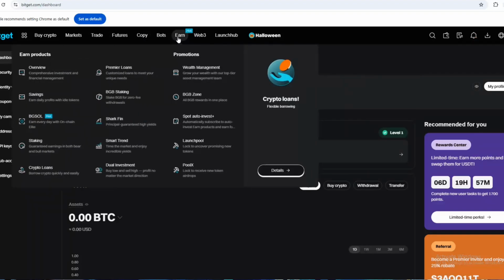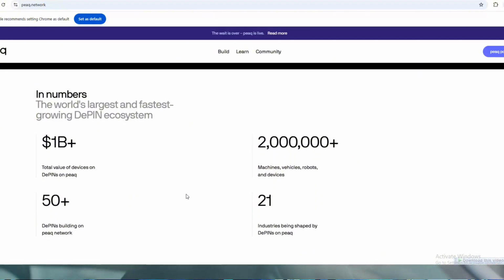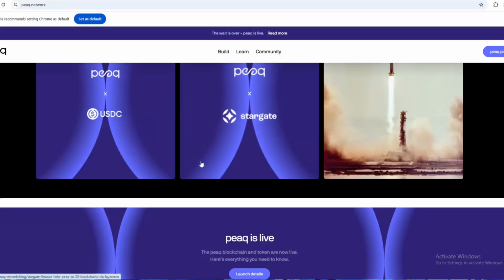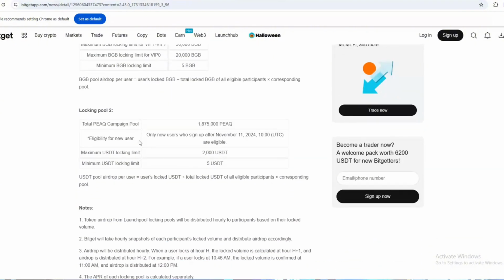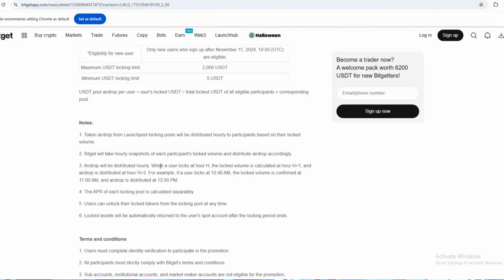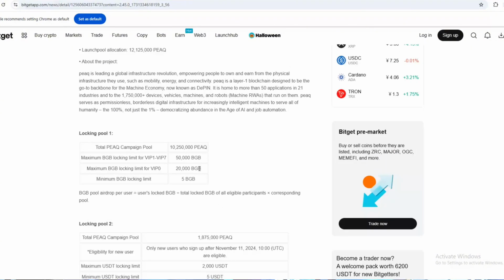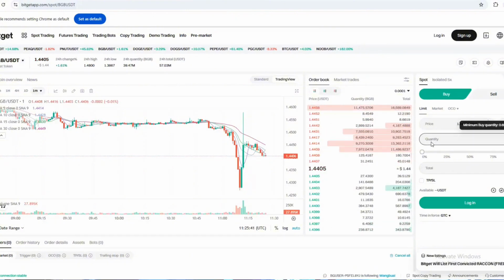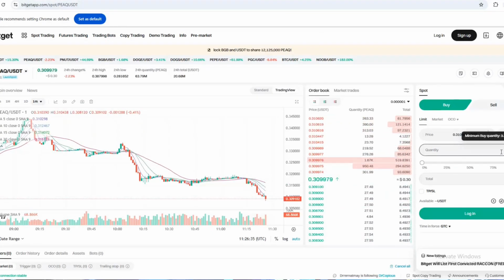Peaq Coin Bitget launchpool || Earn Peaq (Full Tutorial)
Targeting the Internet of Things (IoT), Peaq is a Web3 ecosystem that utilizes the Polkadot framework to facilitate decentralized physical infrastructure networks (DePINs). It enables app developers to craft decentralized apps for smart devices, and enables users to control and earn from the earnings of their connected devices in the Web3 ecosystem.